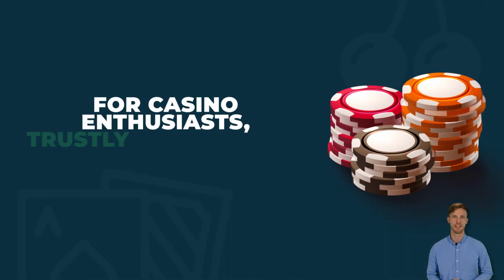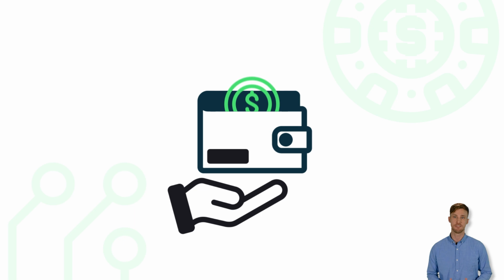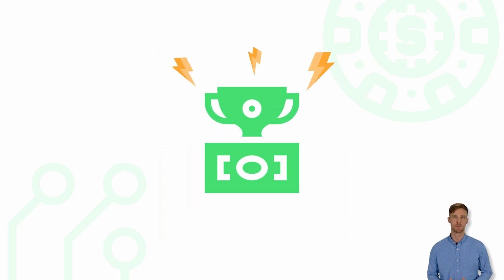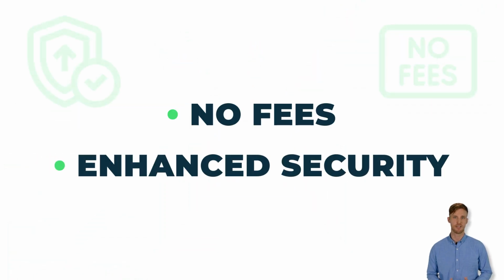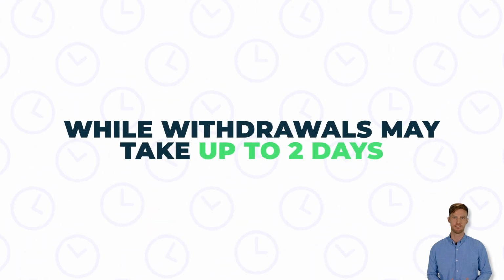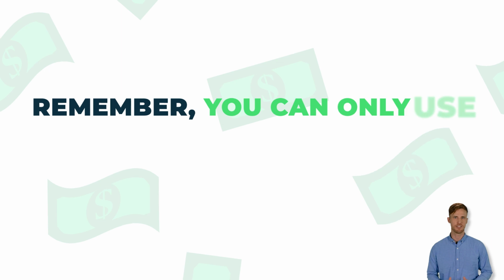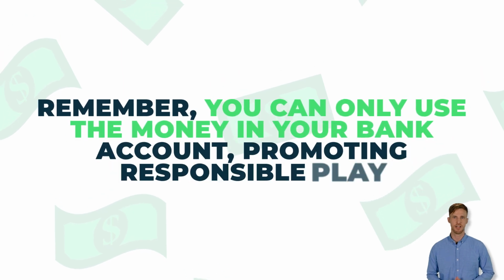How Does Trustly Work?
Hello! 🌟 We at Chipy.com are excited to explain how Trustly works and how you can use it for online gambling. Wondering what Trustly is or what Trustly is used for? We've got you covered! Watch our video tutorial to learn everything you need to know about this convenient payment method. 💳🔄

🔍 What is Trustly?
💡 What is Trustly Used For?
💻 How to Use Trustly for Online Gambling
📲 Step-by-Step Guide to Making Deposits and Withdrawals

Don’t forget to check out Chipy.com, if you want to sign-up with the best casinos, play games for free, or read compelling casino reviews! 🎰🌟

TIMESTAMPS:
00:00 - Intro
00:08 - What is Trustly?
00:34 - How to Use Trustly?
00:56 - Why Use Trustly?
01:12 - Trustly for Casino Payments
01:33 - Features and Benefits
01:52 - Customer Support and Availability
02:05 - Outro